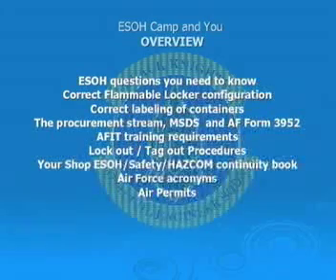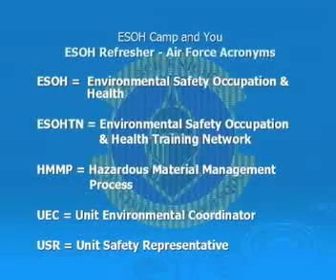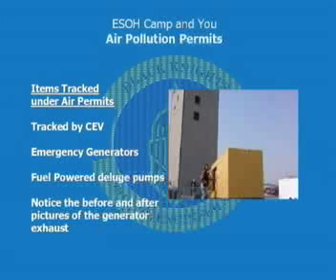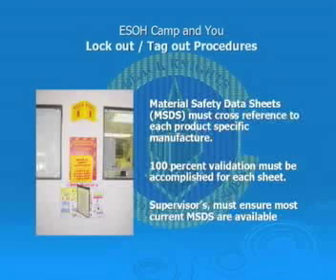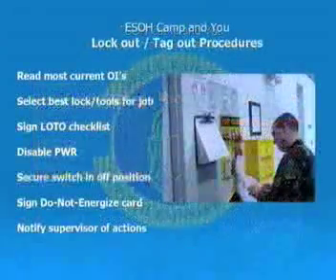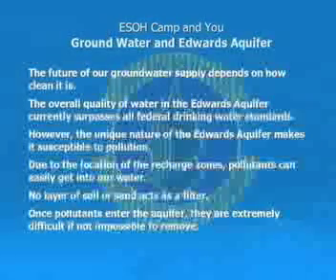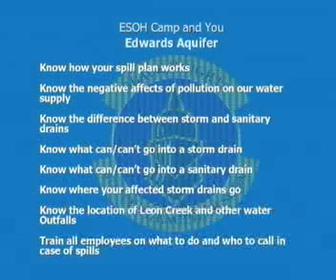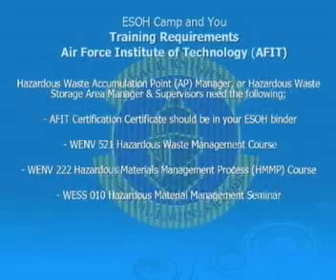Lackland AFB Environmental Safety Occupational Health Primer 2007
I created this video (in 2007) as a basic overview/primer for the ESOH (Environmental Safety Occupational Health) Camp Base level inspection. My primary goal was to engage supervisors and workers during required weekly shop safety briefings. The video would identify supervisor requirements as well as worker requirements. The aim was to have each level supporting the other. It was also saved on the Intranet so individuals could review if needed. Because of this video and other efforts, we were awarded an excellent rating. I personally received kudos from the inspection team and base level leadership for producing this product.